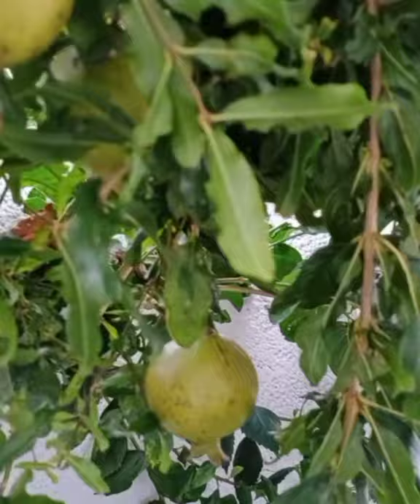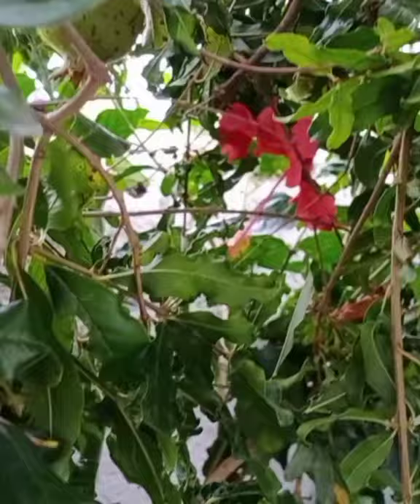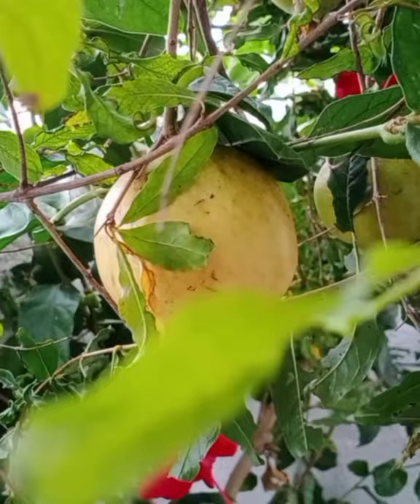மாதுளை வளர்ப்பு | Pomegranate Plant In our Home Garden